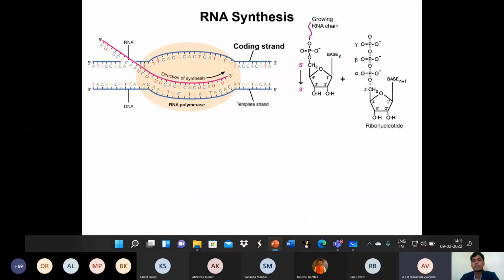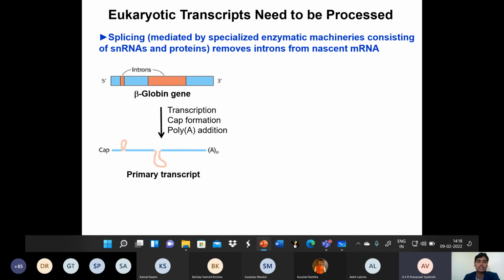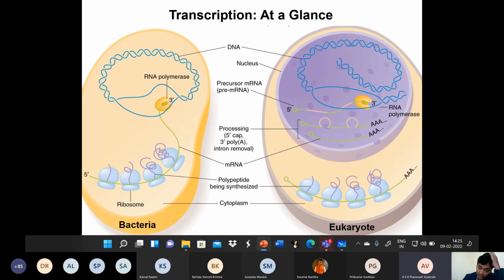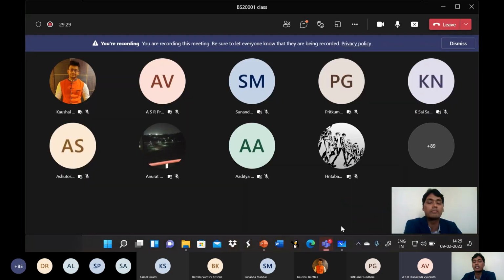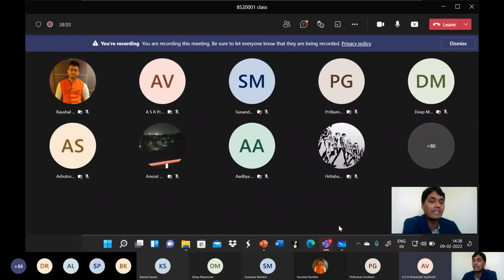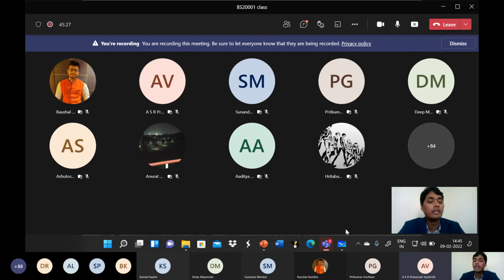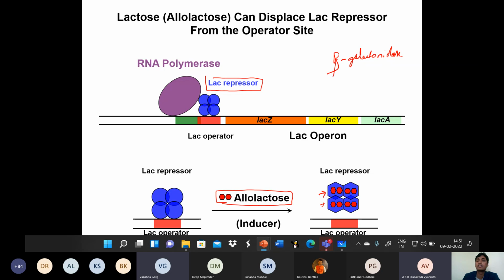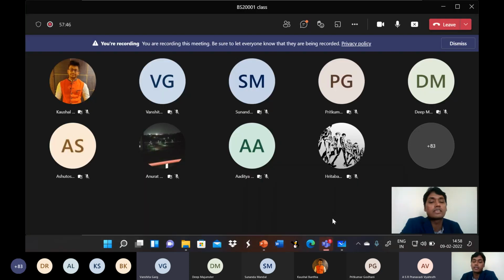5.1 (9th February 2022)